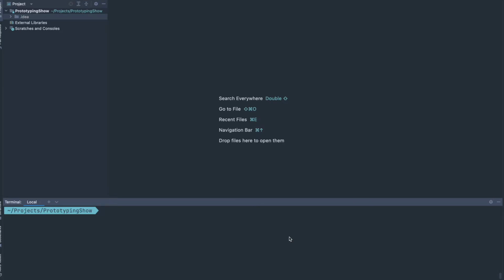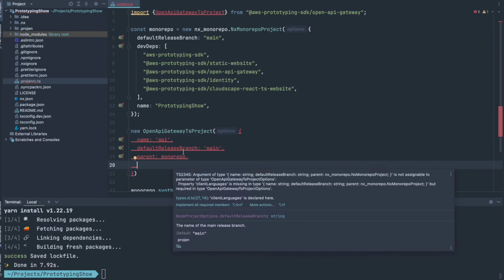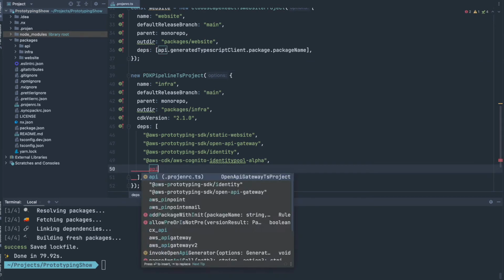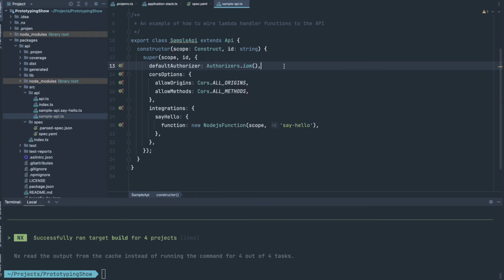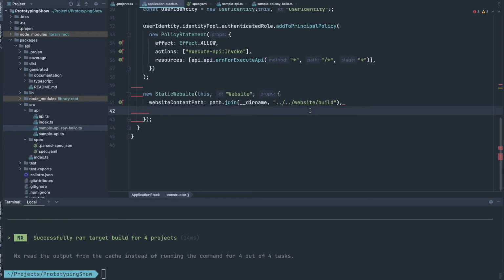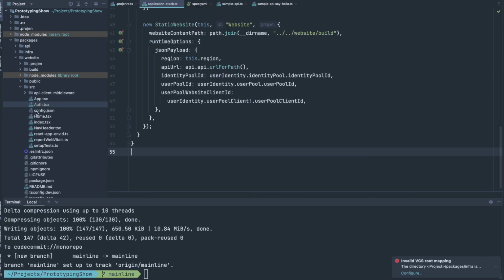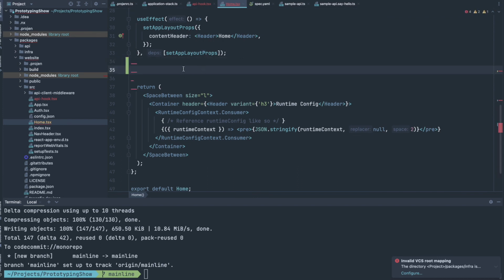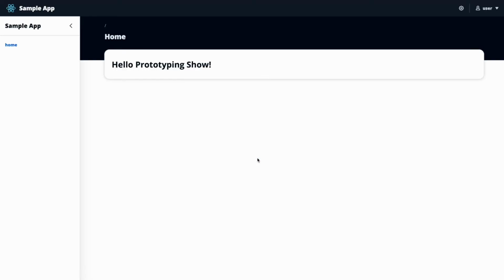Prototyping Show Episode 2 - Demo